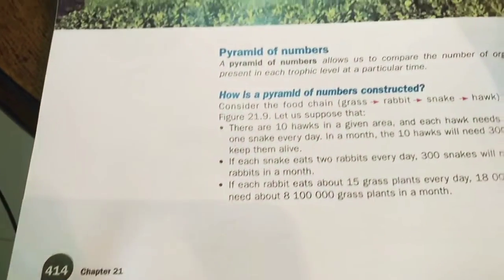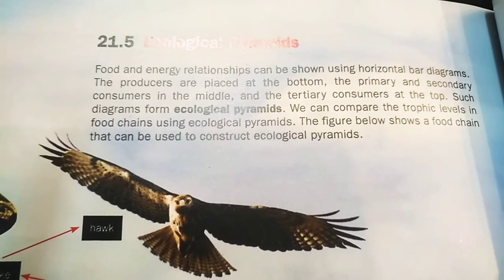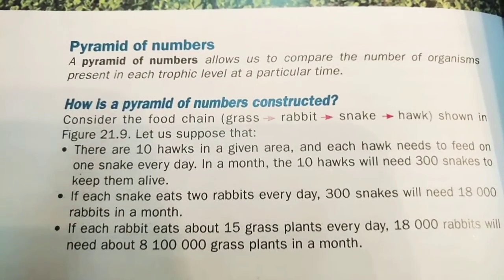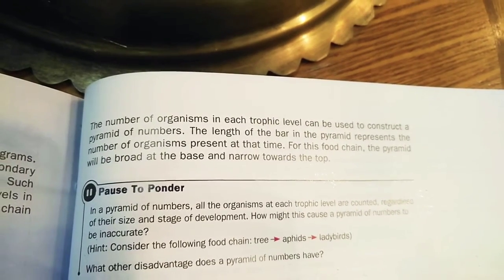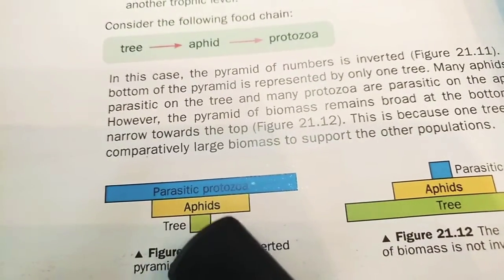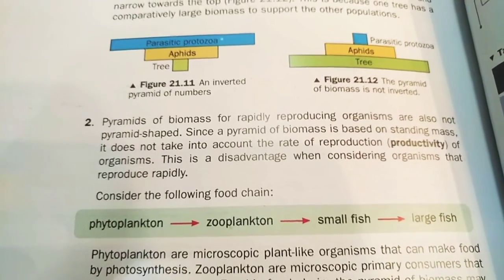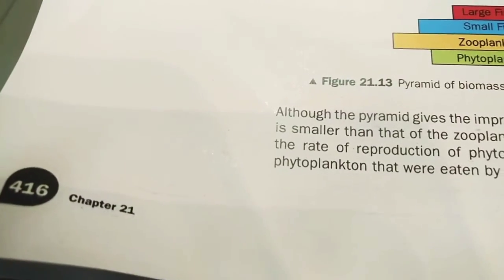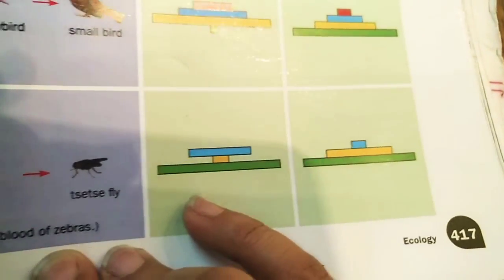Grade O-2 Lecture#6 clip#2 "Ecology"